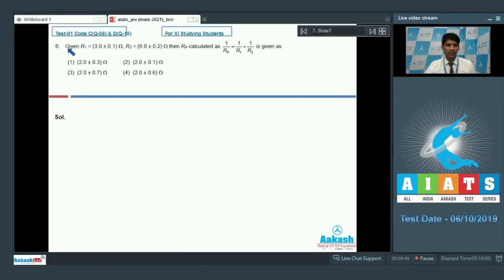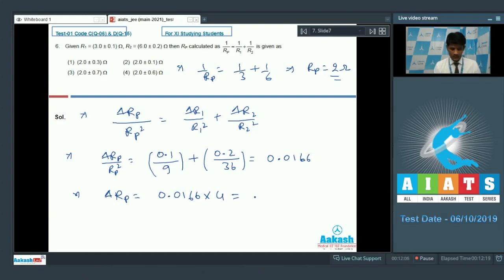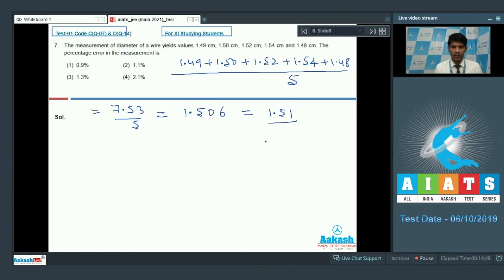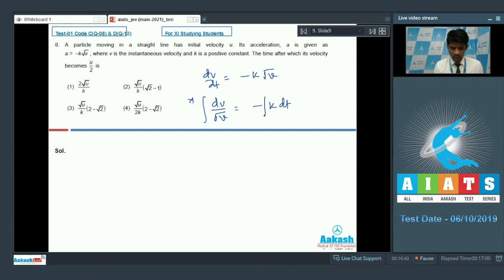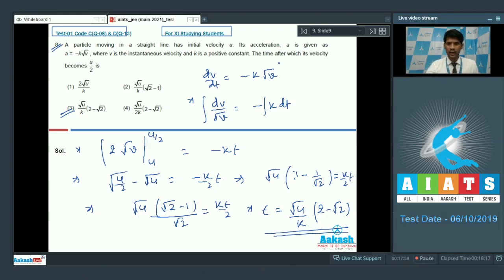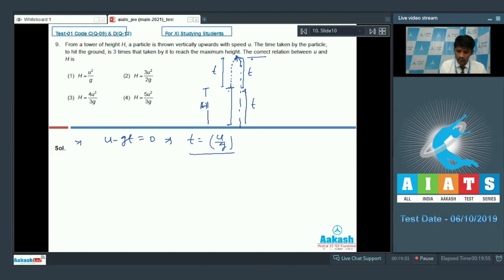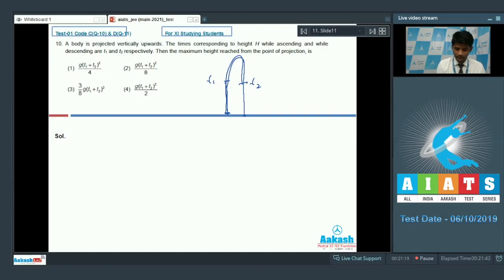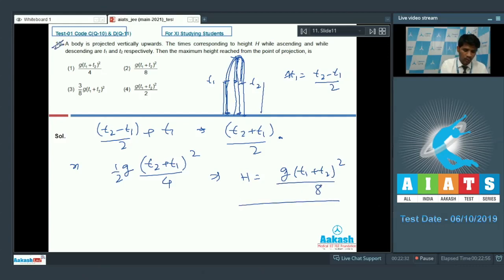AIATS TEST 01Code C D For XI Studying Students PHYSICS JEE Main 2021 Q06 to 10